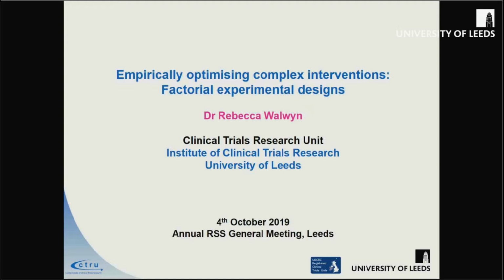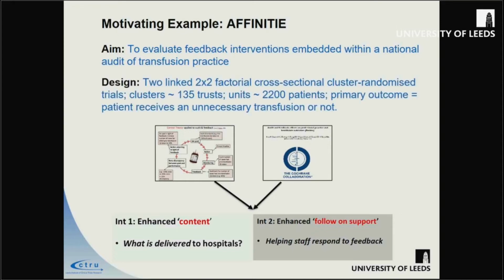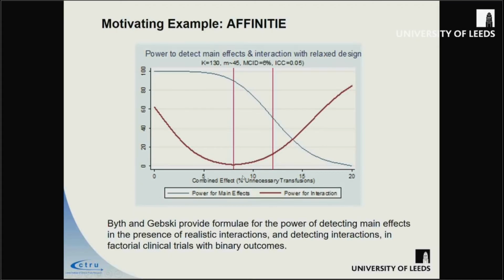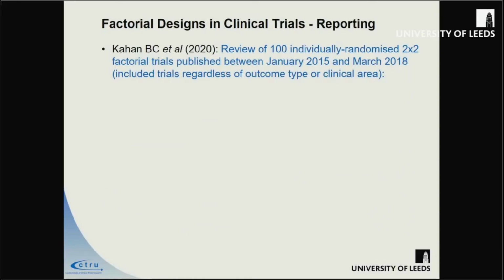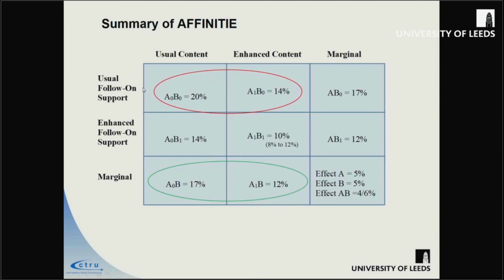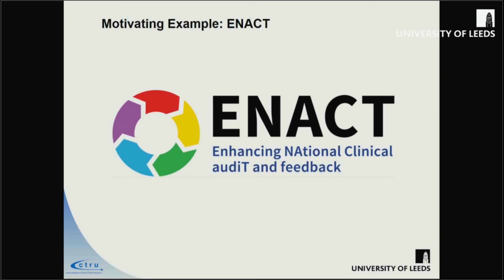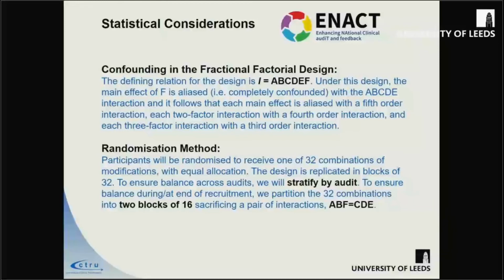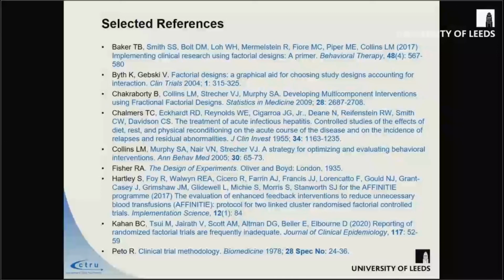Empirically optimising complex interventions: Factorial experimental designs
Speaker: Rebecca Walwyn
Clinical Trials Research Units
Institute of Clinical Trials Research
University of Leeds